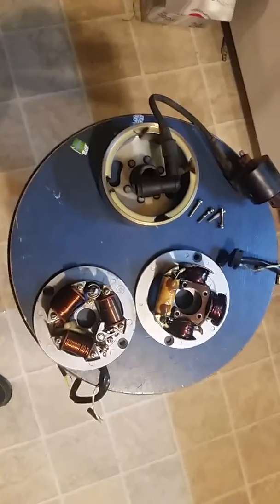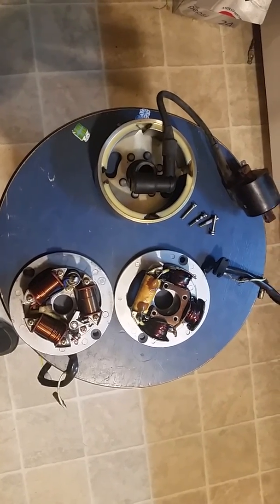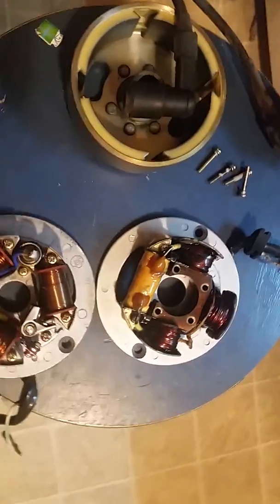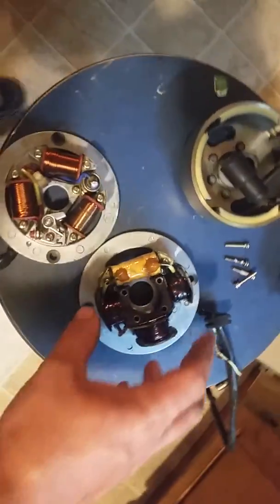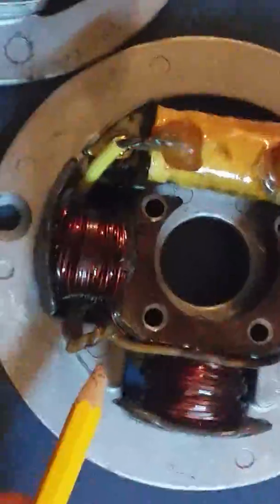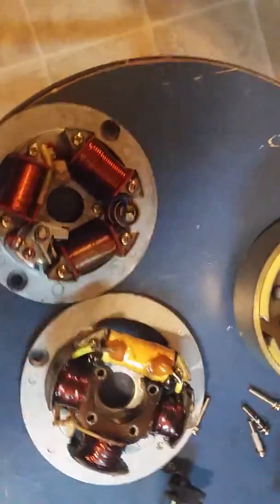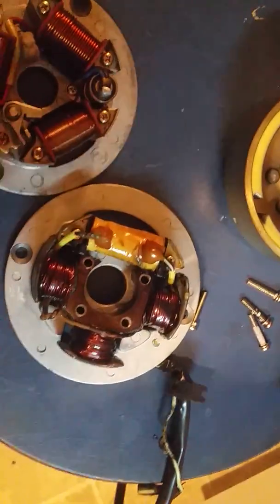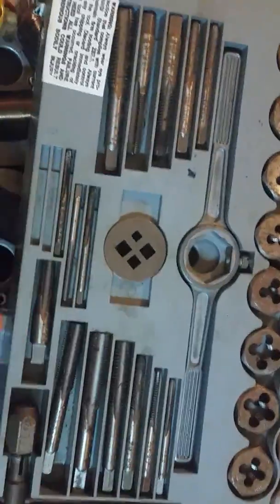KE100 CDI PLUS 6 volt to 12 volt conversion part 8 3/4 lol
This video is an update to a video 6 volt to 12 volt  conversion this update is for use with CDI